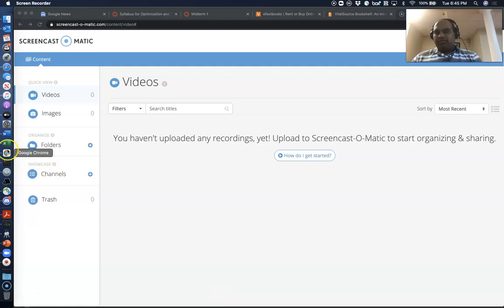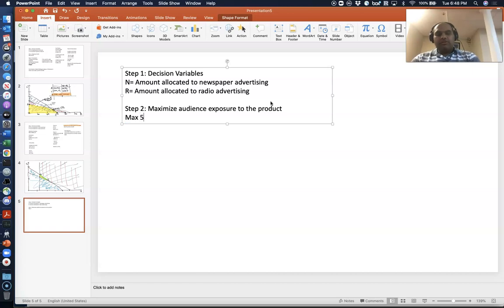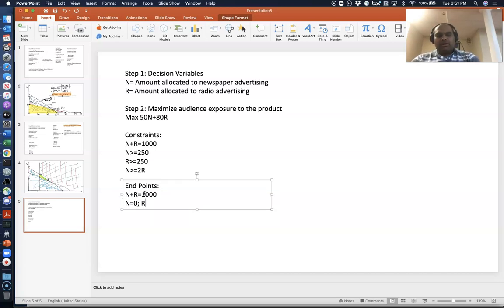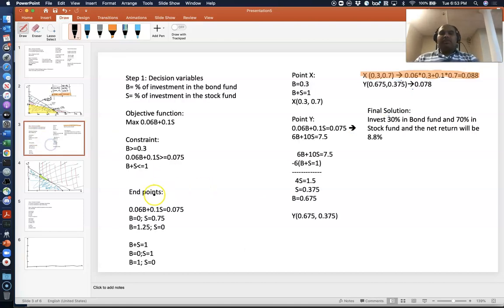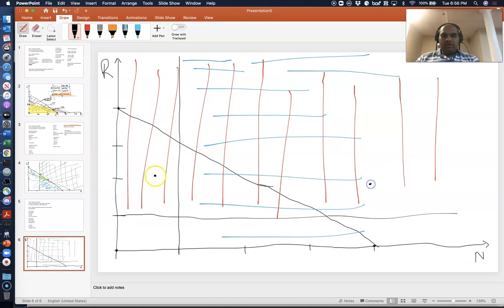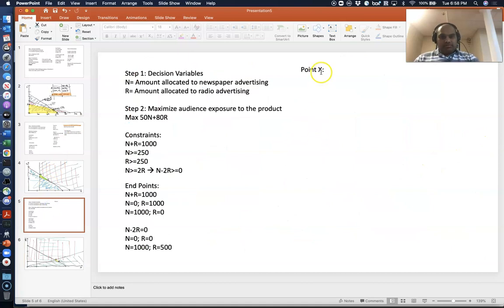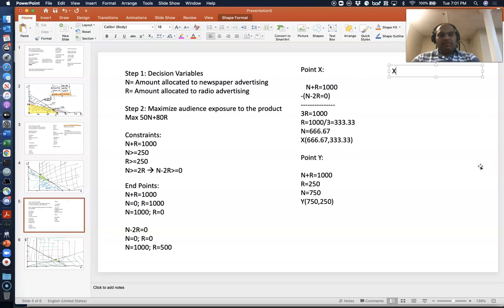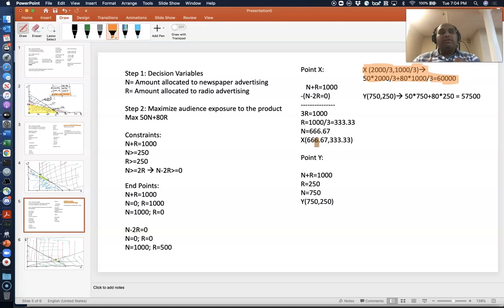Homework 1 Q3